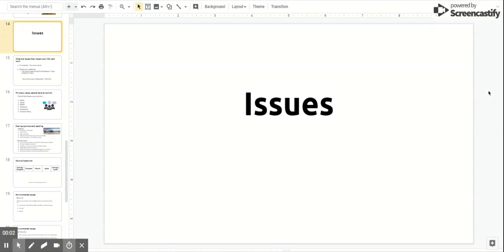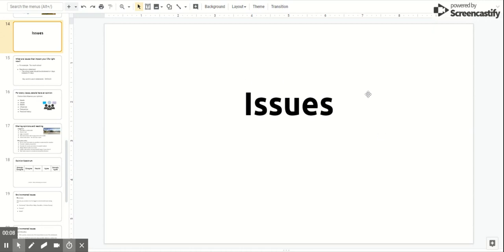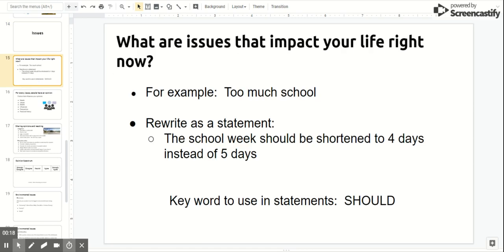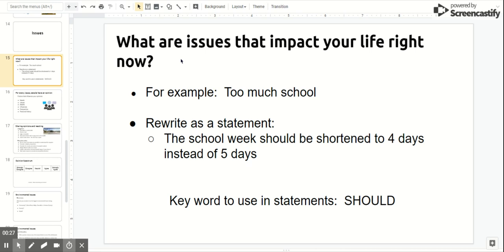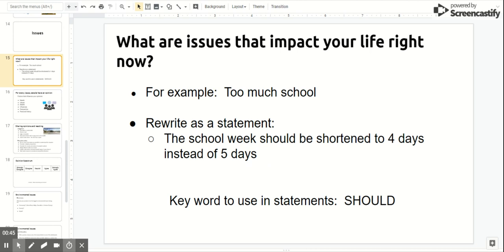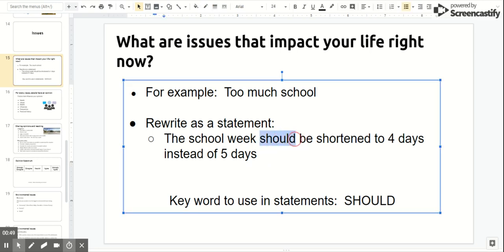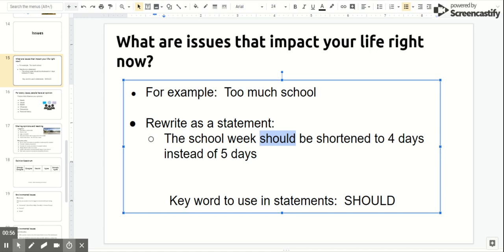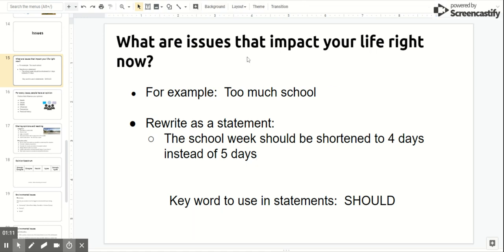Intro to Environmental Engineering Tri 2 - Issues Intro